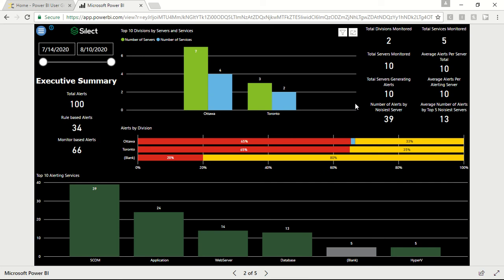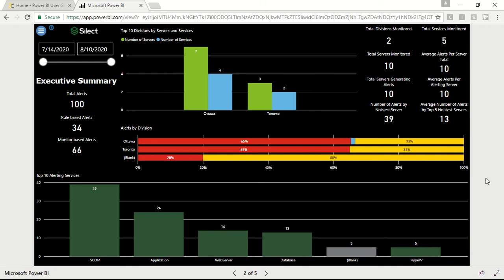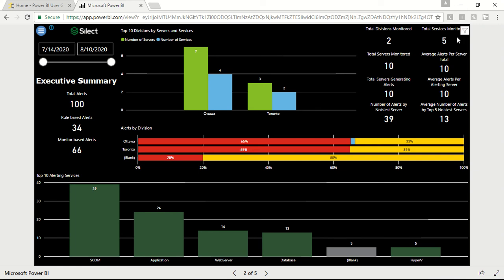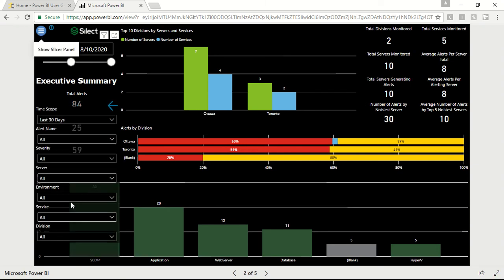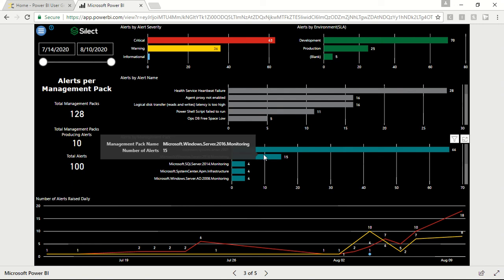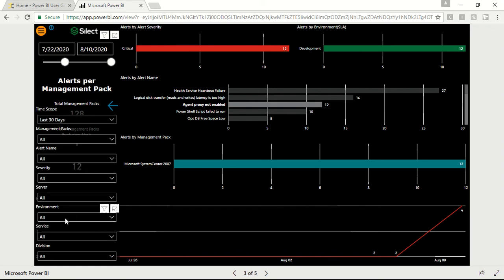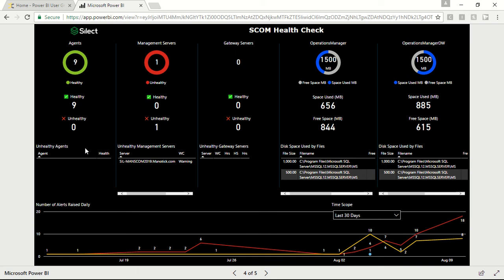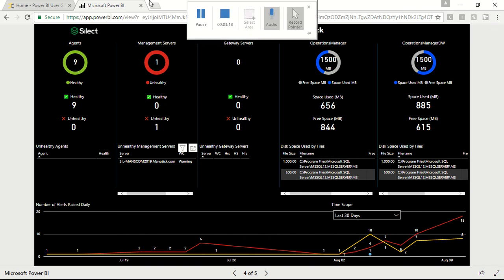Silect Dashboards for SCOM v2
Silect’s new Dashboards for SCOM leverages the power of Power BI to critical information about the state of your IT infrastructure. See summarized information about Alerts generated by System Center Operations Manager then drill down into the details. See alerts broken down by location, by division and by service. Learn which management packs are creating the most alerts and also get an overview of the health of your SCOM environment.